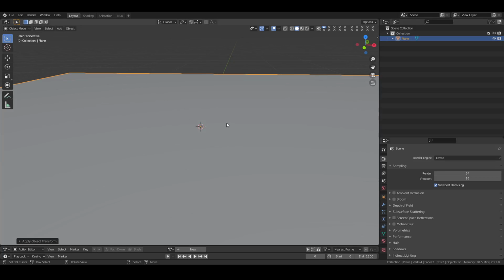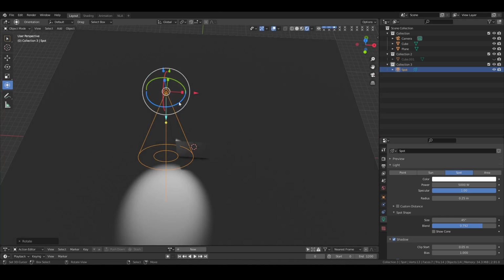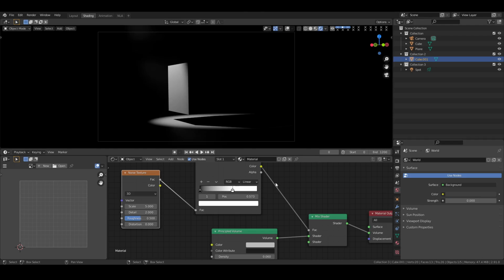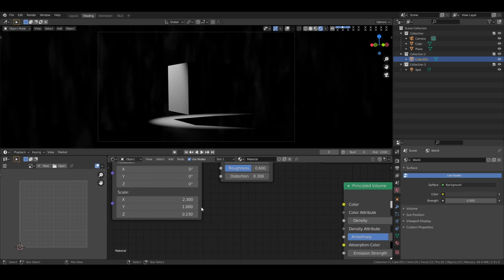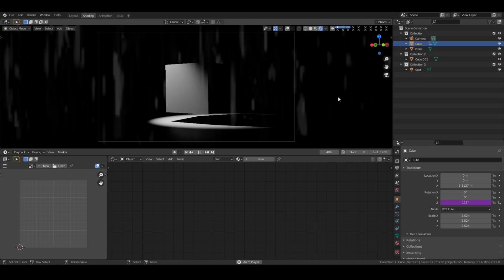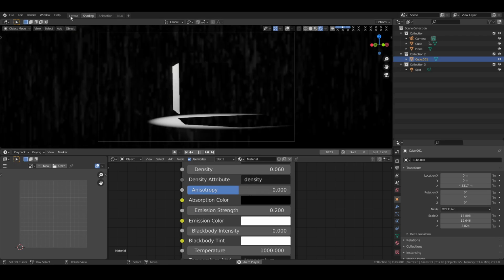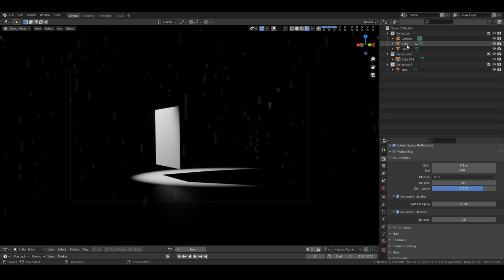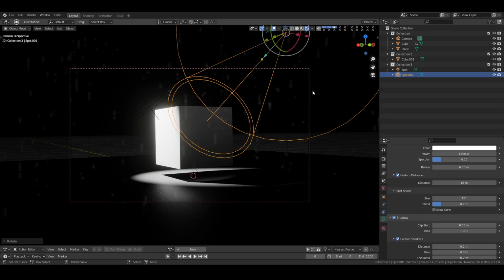VOLUME TECHNIQUES: DEFAULT CUBE - YES IT'S TRUE